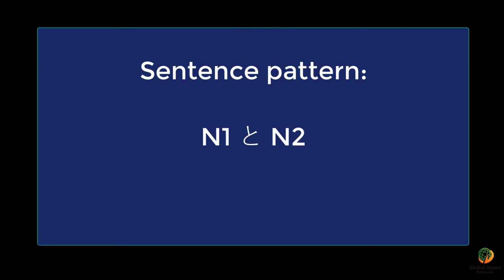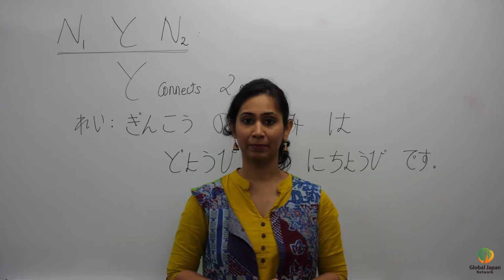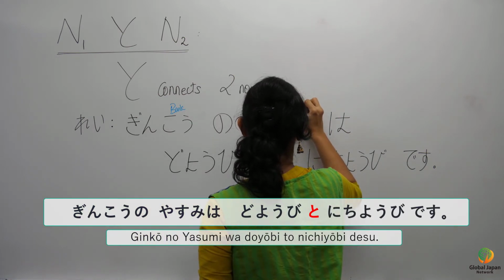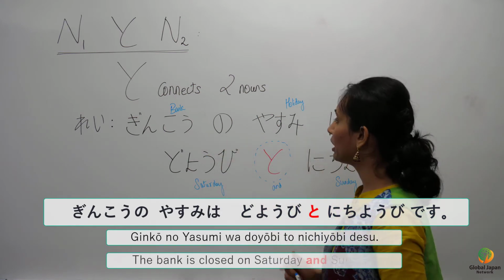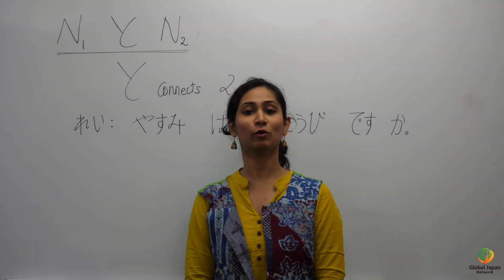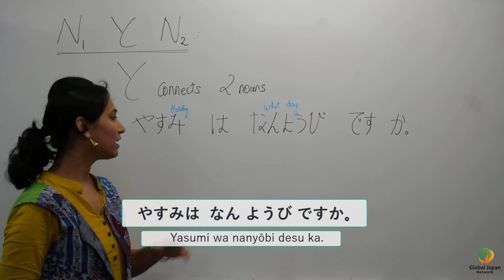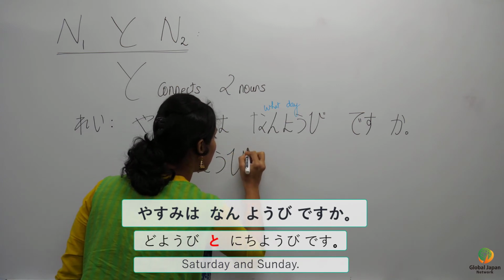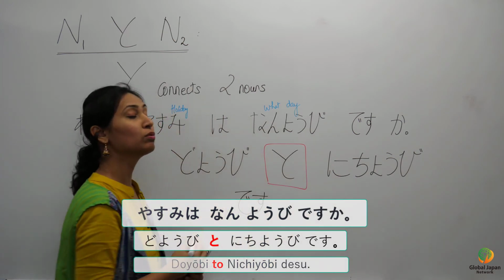JLPT N5 L-4 #6 Usage of Particle と (To) | Equivalent to AND in English | Learn in 3 mins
The contents of the lesson is as per Minna no Nihongo Textbook.
Lesson-4 comprises of the following:
1. いま  〜じ  〜ふん  です。
2. Vます
3. Vます/ Vません/ Vました/ Vませんでした
4. N(Time) に V
5. N1 から N2まで
6. N1 と N2
7. Sentence ね

In this video, you will learn how to use Particle と to connect two nouns.

Sign up for FREE online Japanese Language & Culture Training program